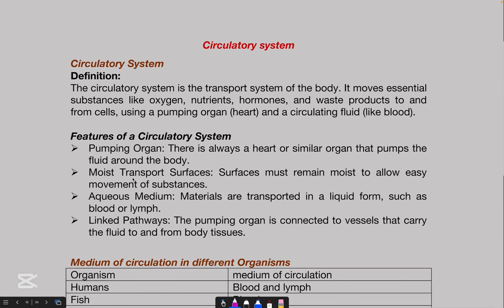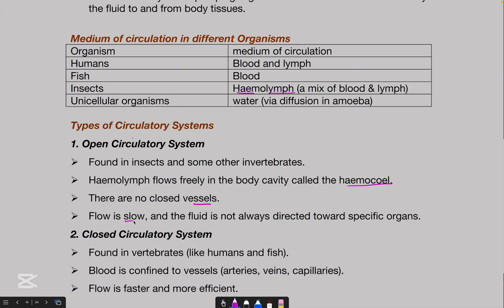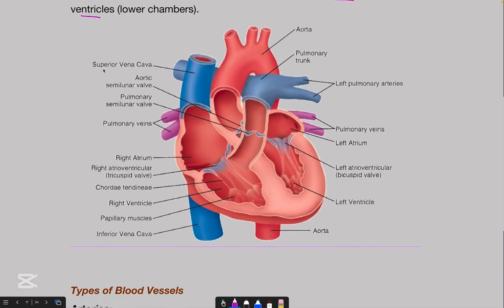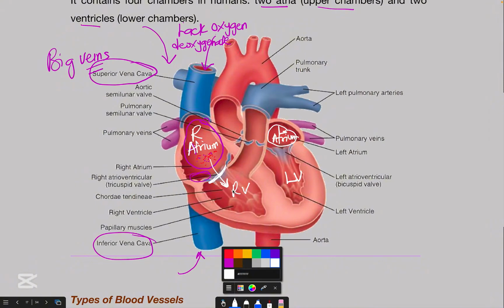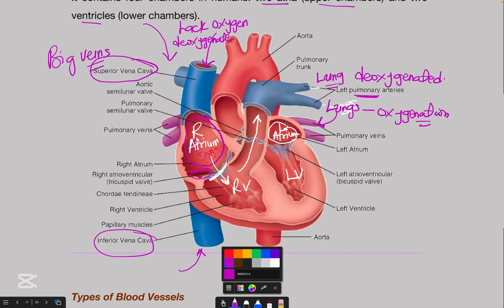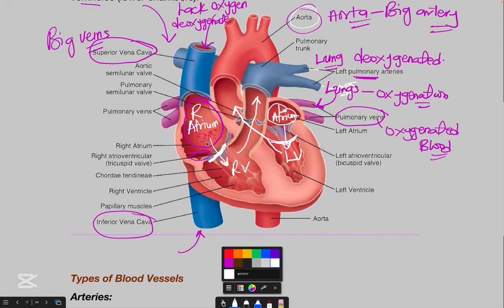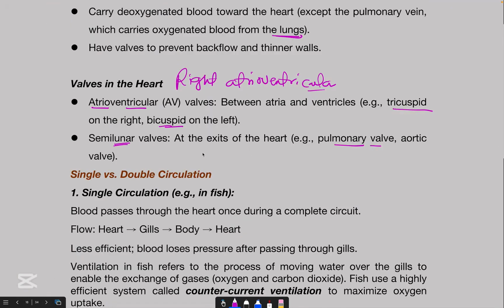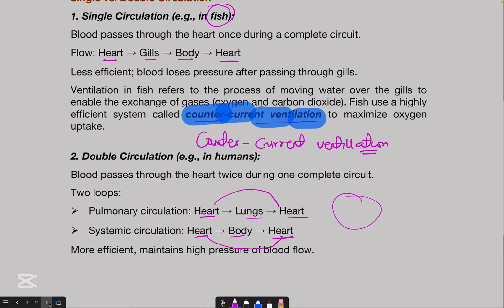BLS 102 EXAM PREP 11